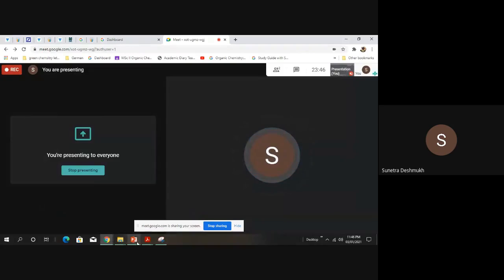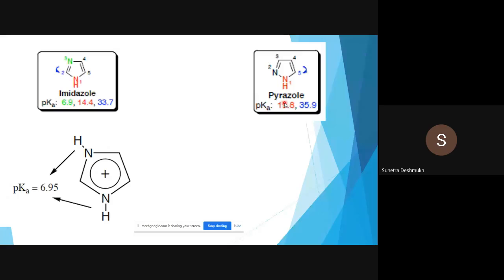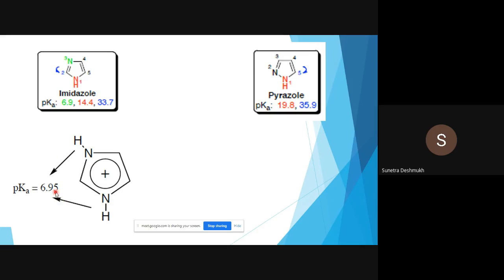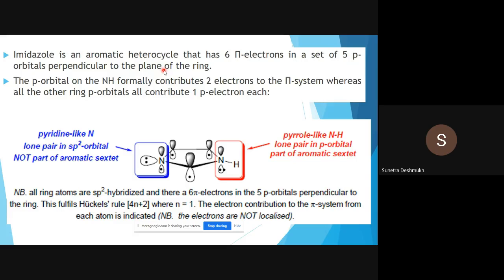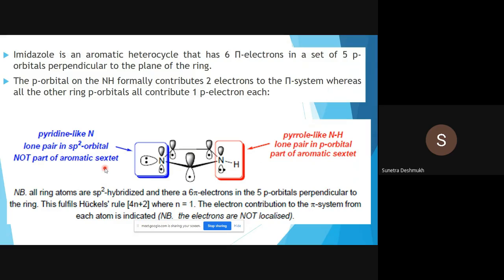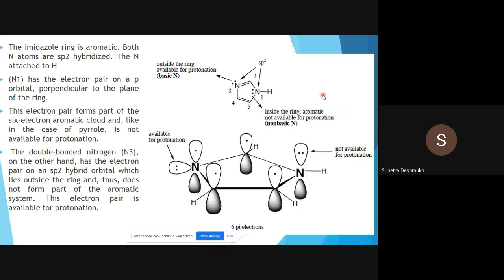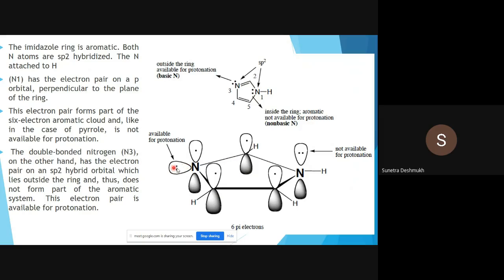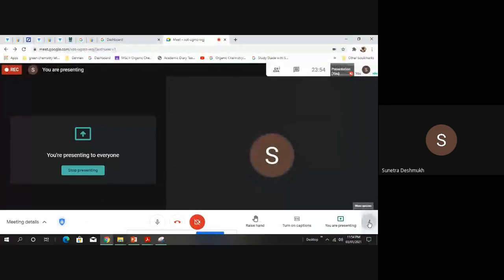pyrazole imidazole Part B